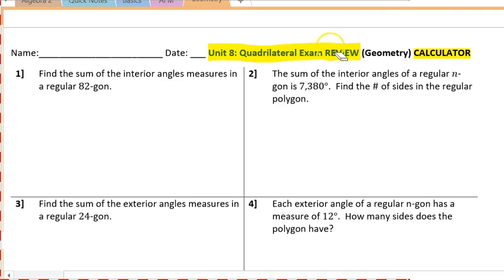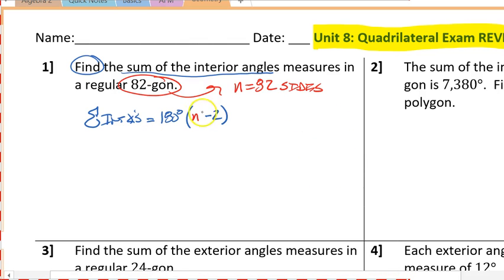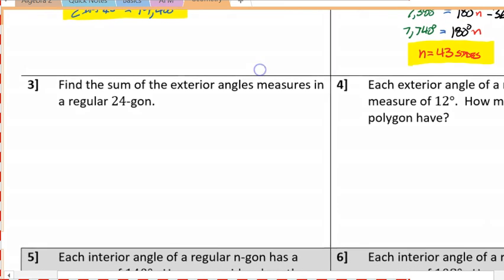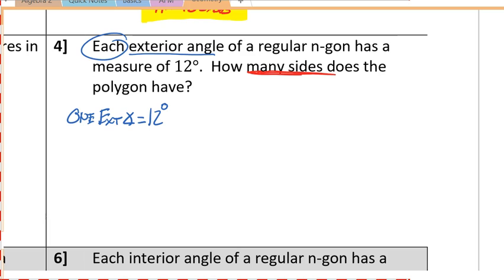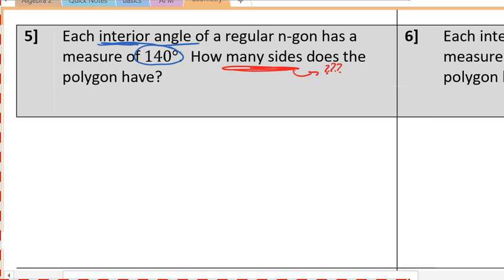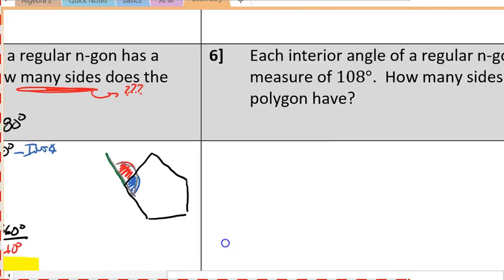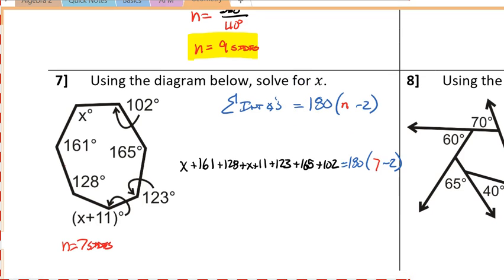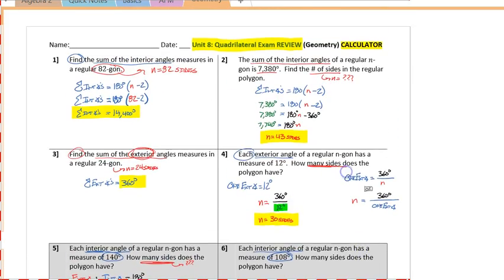Unit 8 REVIEW #1-8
Unit 8 REVIEW #1-8 (Geometry)